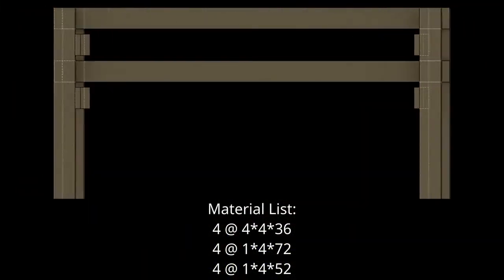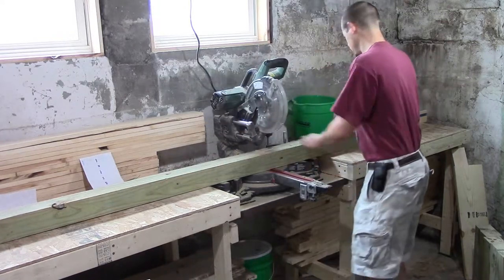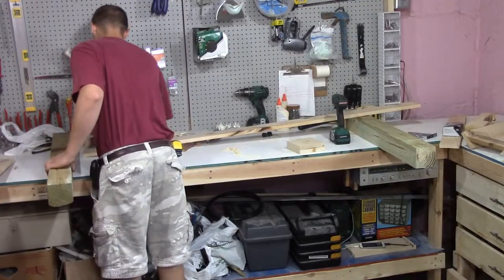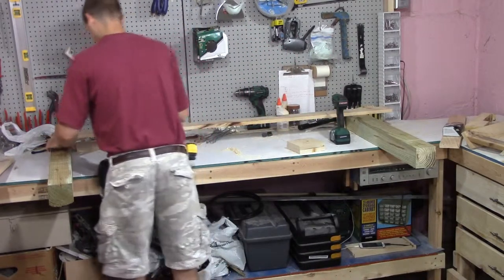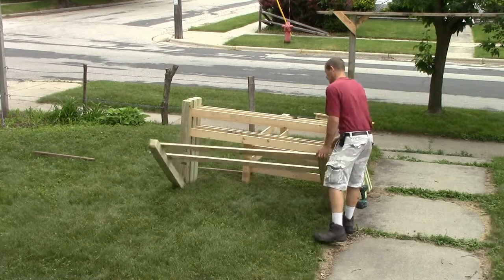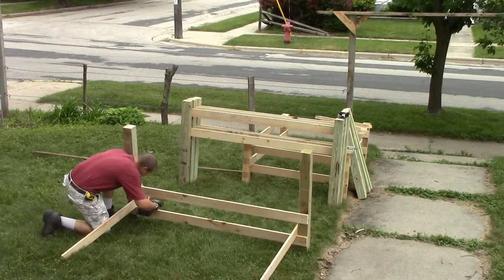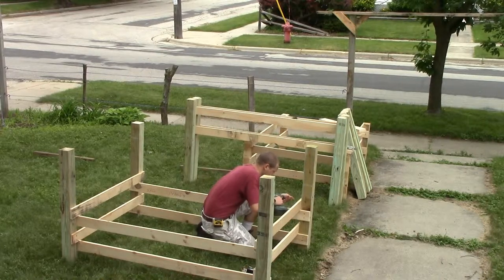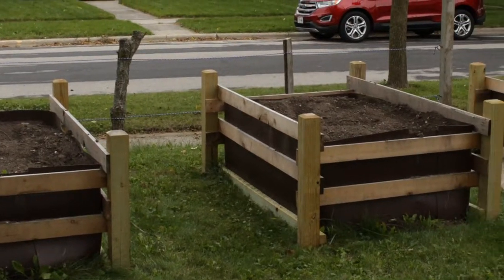DIY Raised Garden Beds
Raised beds are a great way to get into gardening, you get all the benefits of fresh veggies, but skip the toilsome bending over to pull weeds and harvest the crops. They also help keep some pesky critters away that would love to eat your produce. I built three raised beds in my front yard. The design is super basic just a rectangle with 4x4s in the corners, and 1x4s running along the sides. I made my raised beds about six by four, and around thirty inches tall.